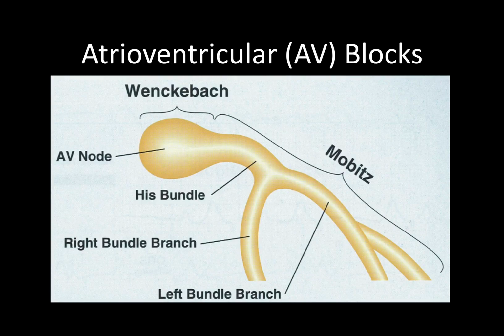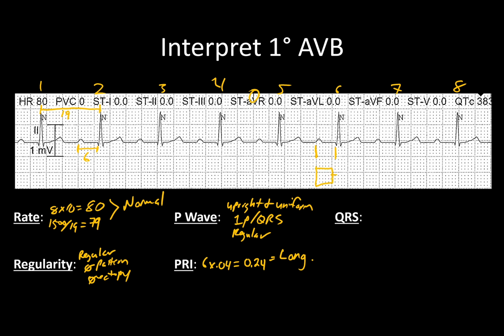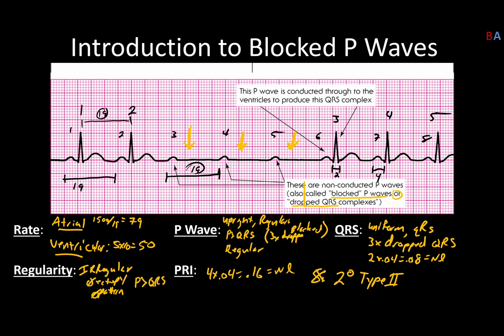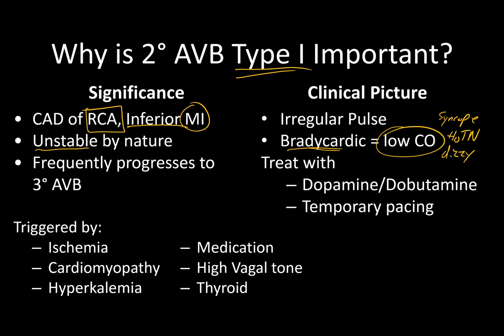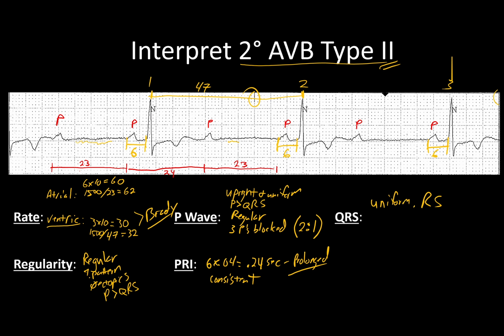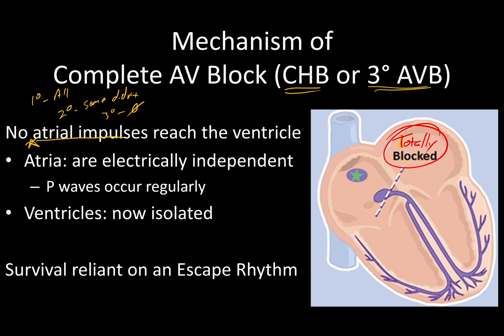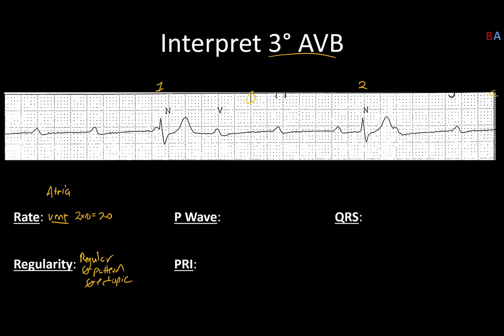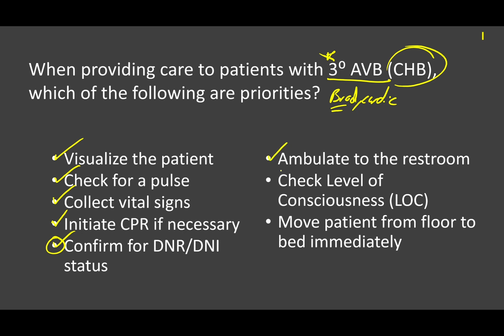Basic Arrhythmia: Heart Blocks Lesson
0:00 Heart Blocks Introduction
0:54 Atrioventricular (AV) Blocks (anatomy diagram)
3:45 Atrioventricular (AV) Blocks (text, 1° AVB)
4:43 Atrioventricular (AV) Blocks (2° AVB)
7:08 Atrioventricular (AV) Blocks (3° AVB)
7:59 Knowledge Check 1
8:39 Knowledge Check 2
9:50 Mechanism of First Degree Heart Block (1° AVB)
10:49 First Degree Heart Block (1° AVB) Rules
11:46 ECG Strip: SR with 1° AVB
16:21 Why is 1° AVB Important?
17:58 Introduction to Blocked P-waves (short)
19:22 Introduction to Blocked P-waves (detailed)
27:11 Mechanism of Second Degree Heart Type I (2° AVB Type I)
29:13 2° AVB Type I Rules
31:09 ECG Strip: 2° AVB Type I
38:52 Why is 2° AVB Type I Important?
42:35 Mechanism of (2° AVB Type II) Second Degree Heart Block Type II
44:36 2° AVB Type II Rules
46:45 ECG: Interpret 2° AVB Type II
54:30 Conduction Ratios in 2° AVB Type II
58:50 Why is 2° AVB Type II Important?
1:02:17 Monitor Knowledge Check 3
1:03:38 Nurse Knowledge Check 4
1:04:54 Mechanism of Complete AV Block (CHB or 3° AVB)
1:07:23 3° AVB Rules
1:10:17 ECG Strip: 3° AVB (practice 1)
1:17:45 ECG Strip 3° AVB  (practice 2)
1:25:57 Why is 3° AVB Important?
1:30:08 Knowledge Check 5
1:30:59 Knowledge Check 6